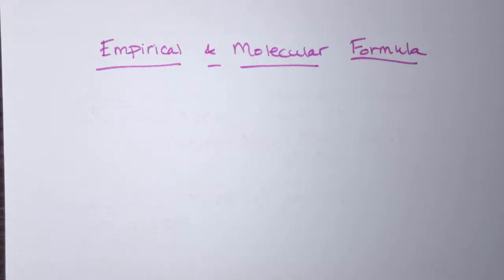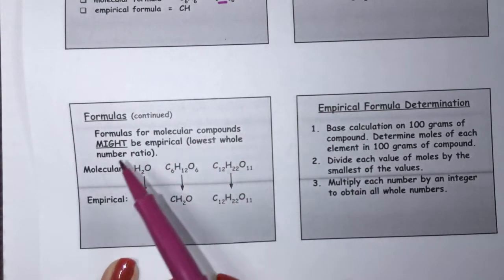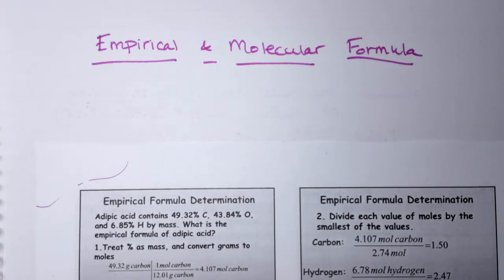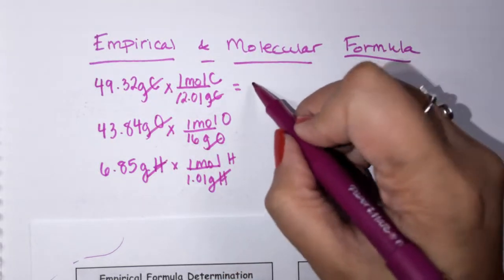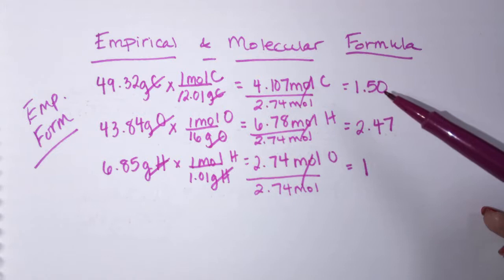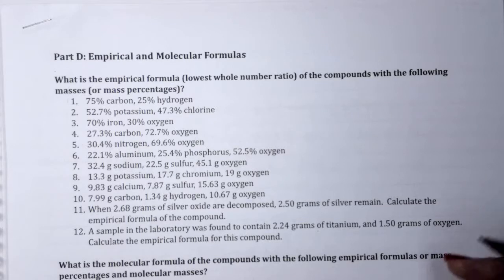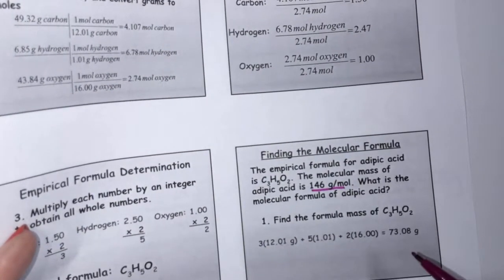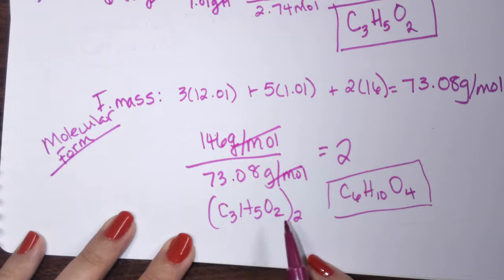Empirical and Molecular Formula